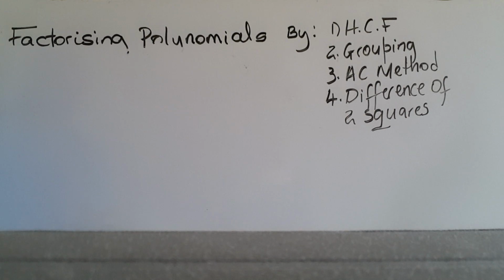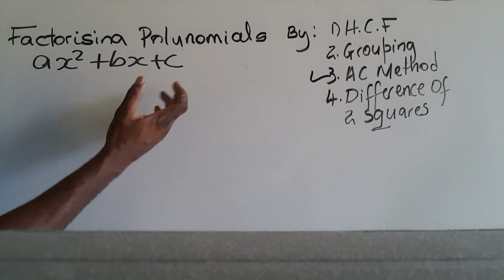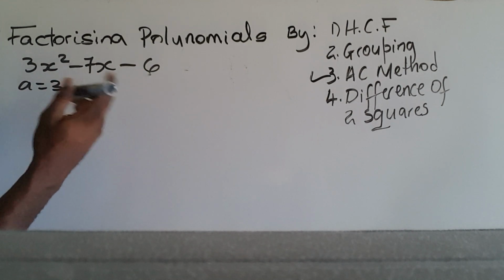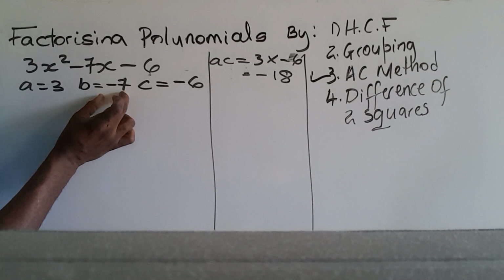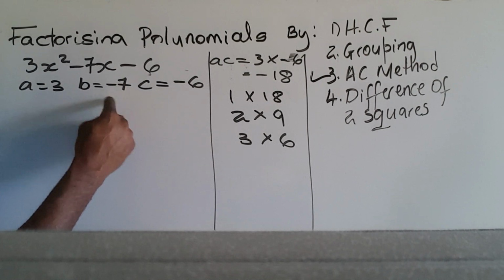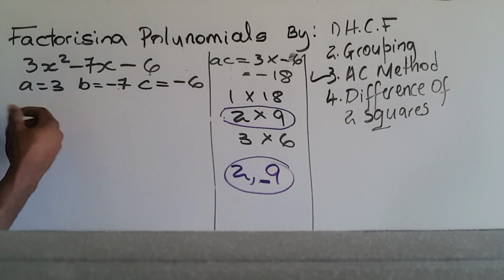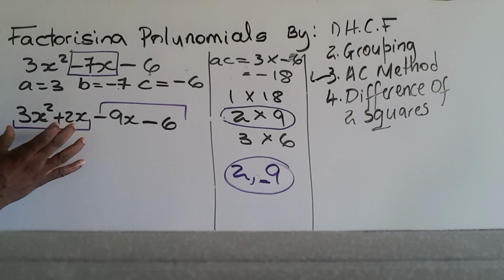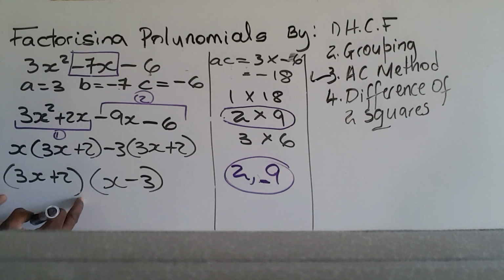Factorising Quadratic Expressions#cxc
This video deals with using the ac method to factorise quadratic expressions.